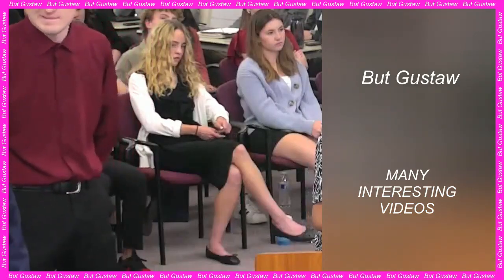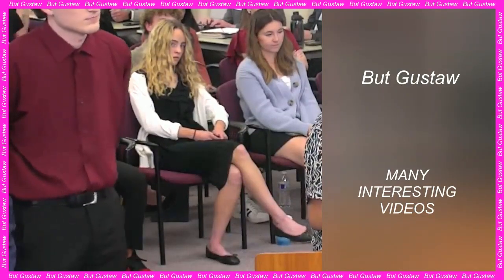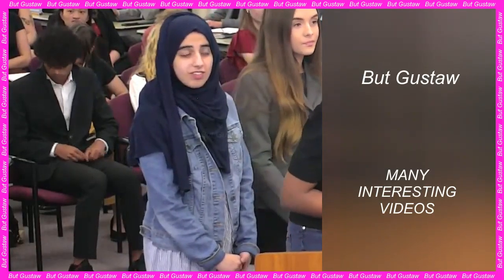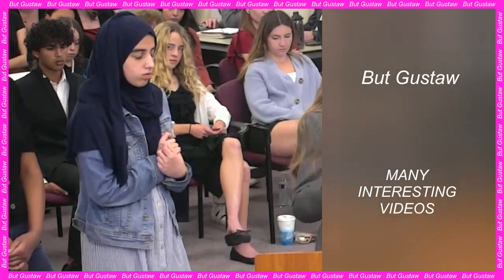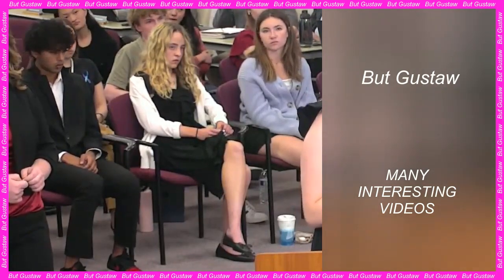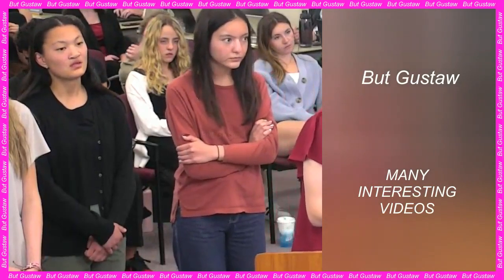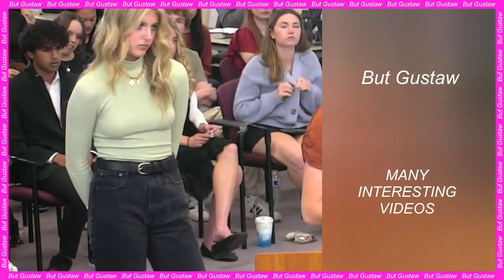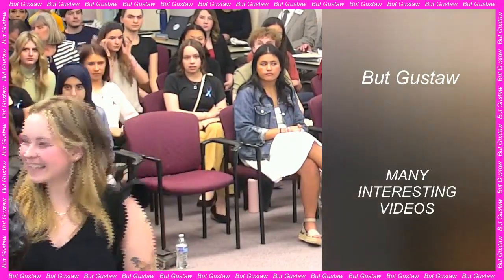video SS2bI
Topic:
A device to recognize real emotions.